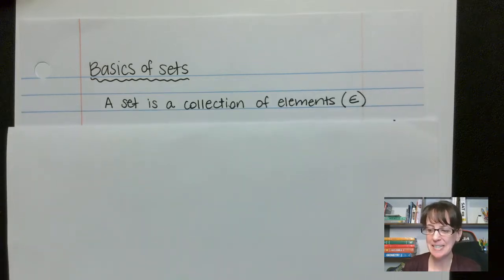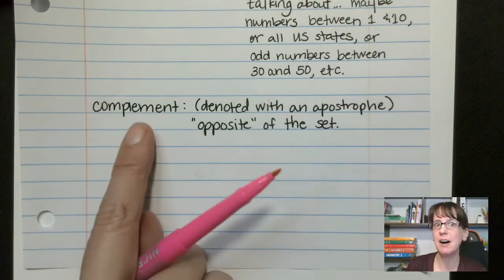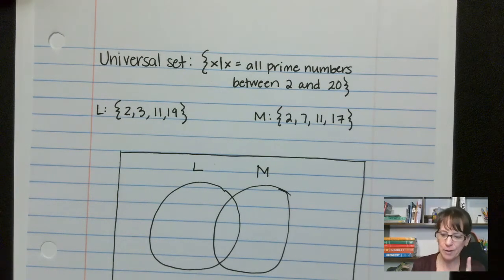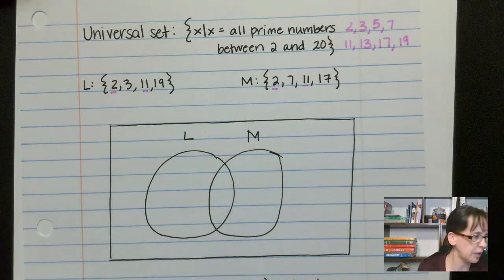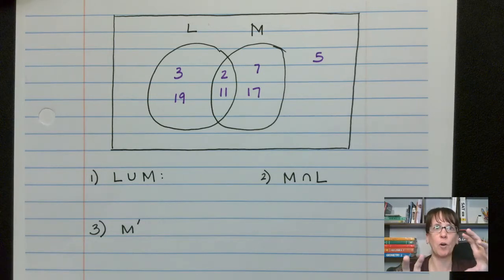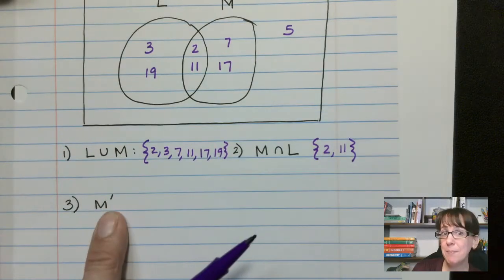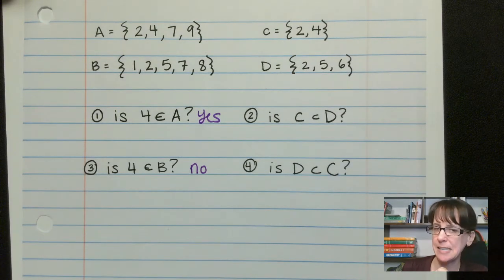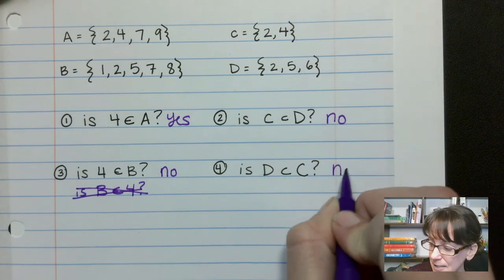Basics of Sets